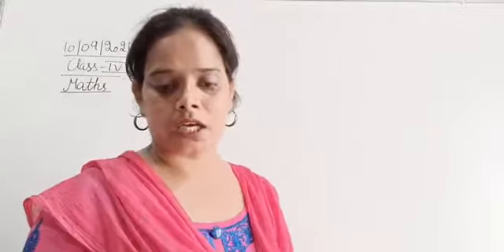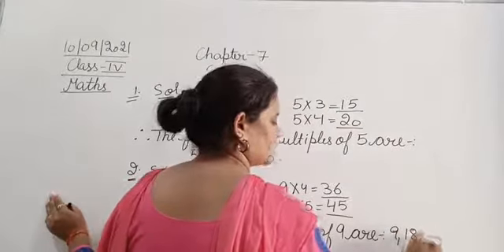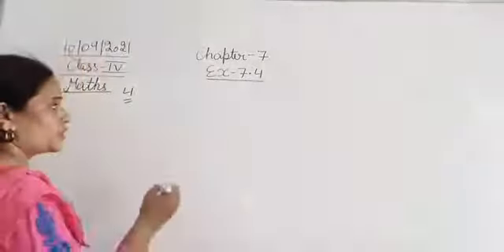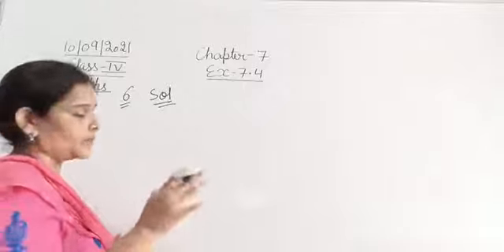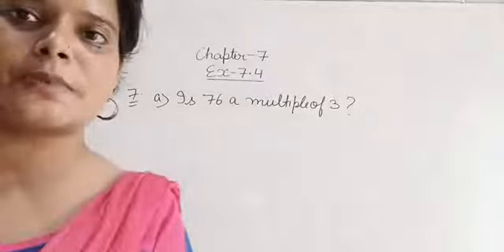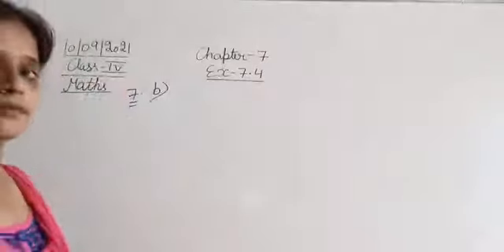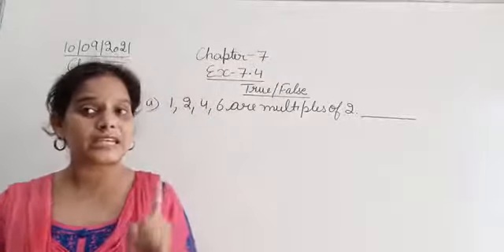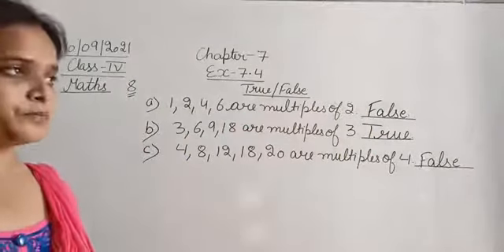Class IV Mathematics 10 09 2021 by Ms Anchal Singh, Ex 7 4